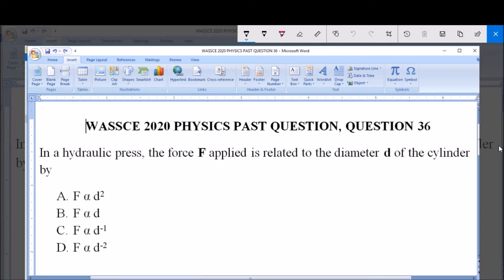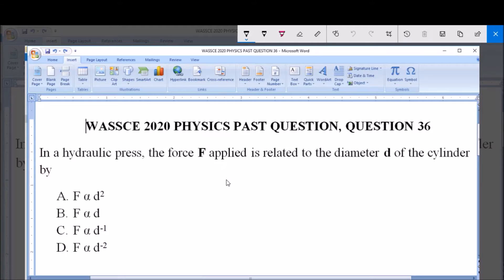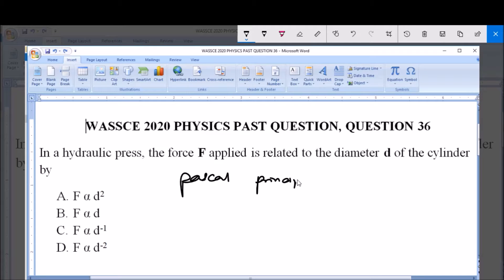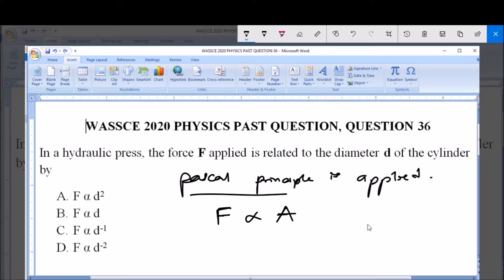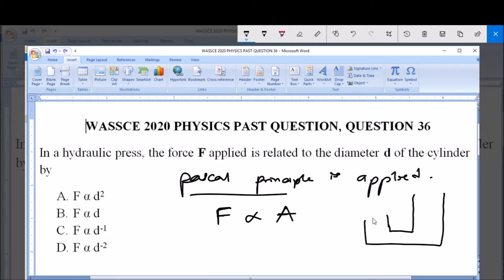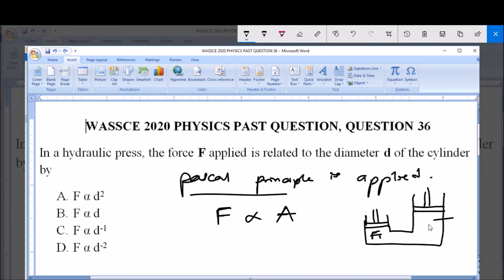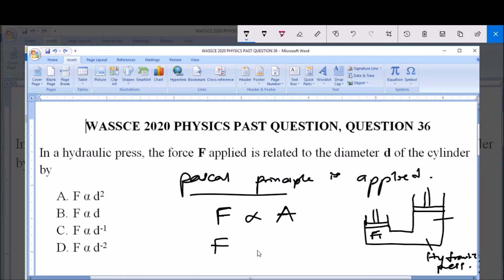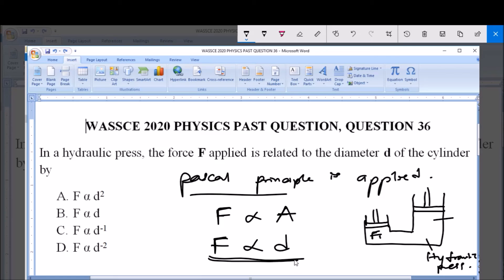WASSCE 2020 PHYSICS PAST QUESTION 36 Hydraulic Press